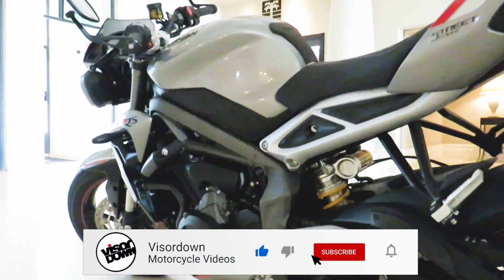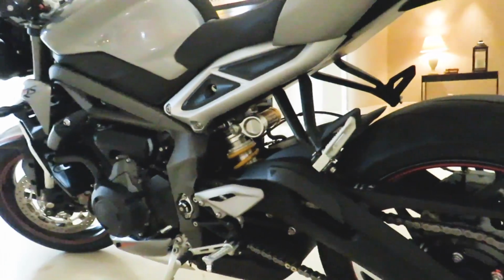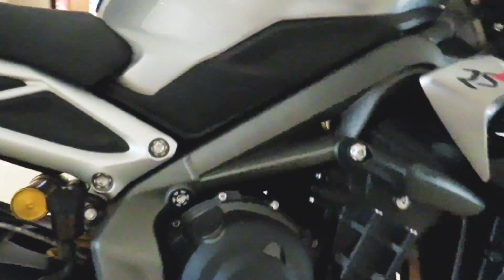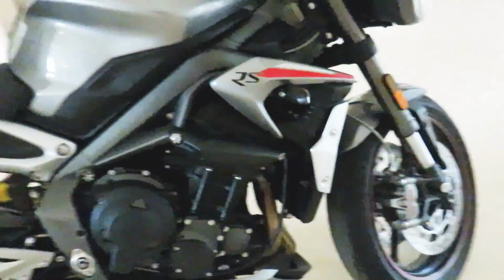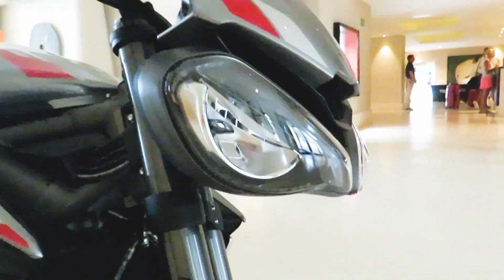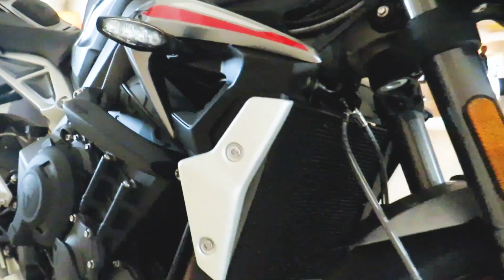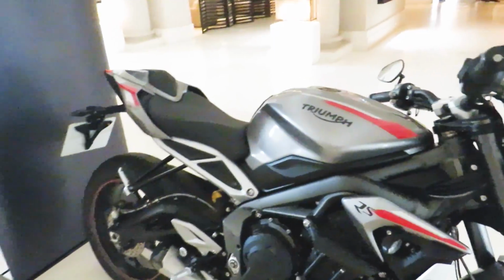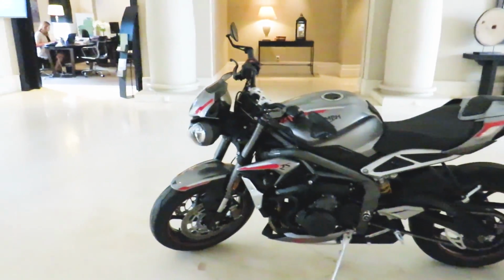Triumph Street Triple RS 2020 - Walkaround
Check out our first verdict of the 2020 Triumph Street Triple RS, which boasts more power, more kit and fresh styling... is it the best naked around?